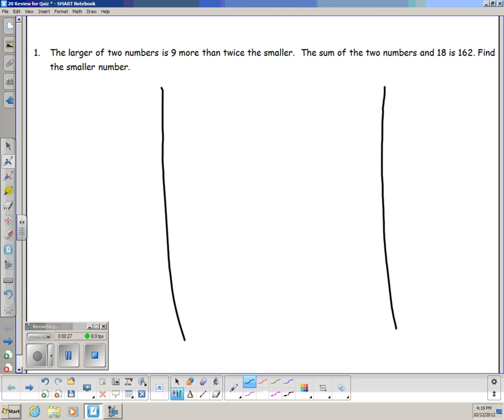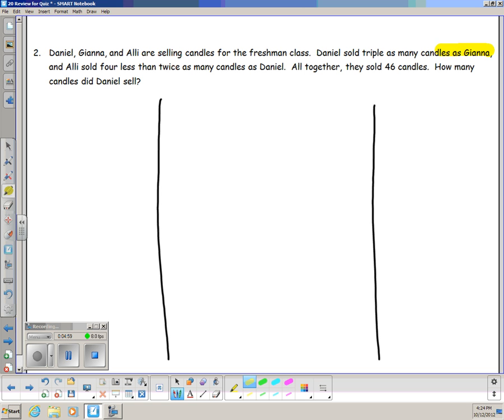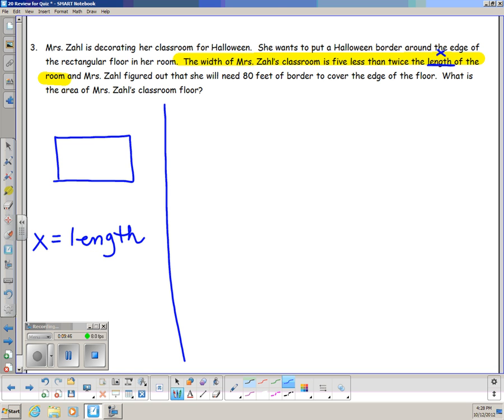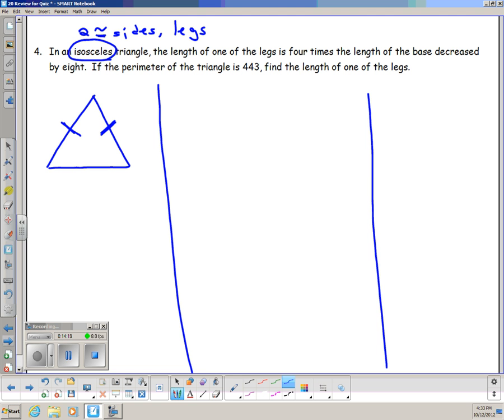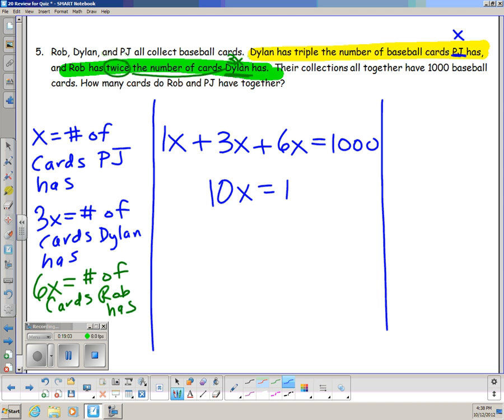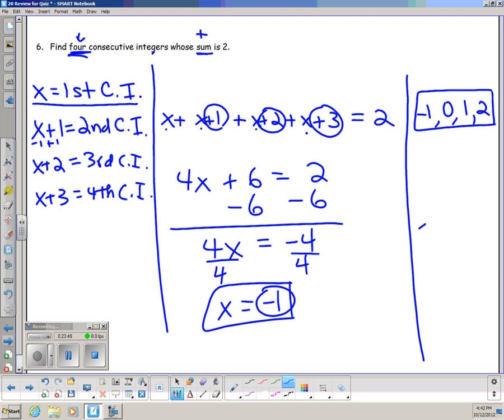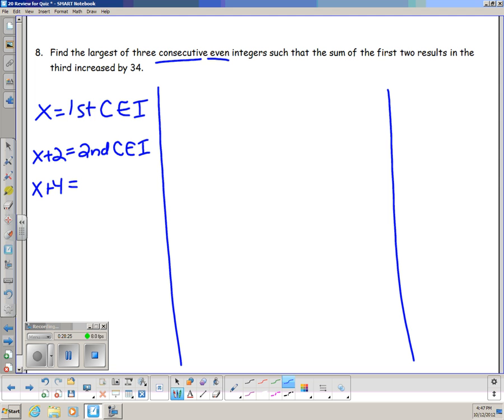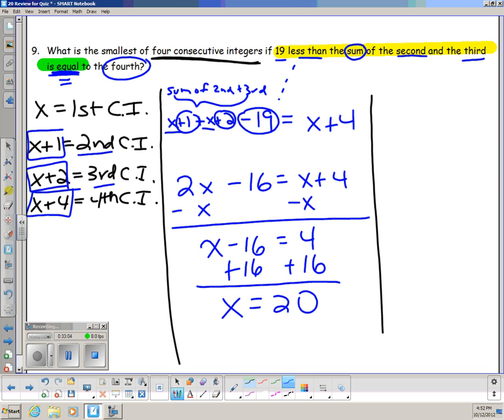20 Review for Quiz VIDEO